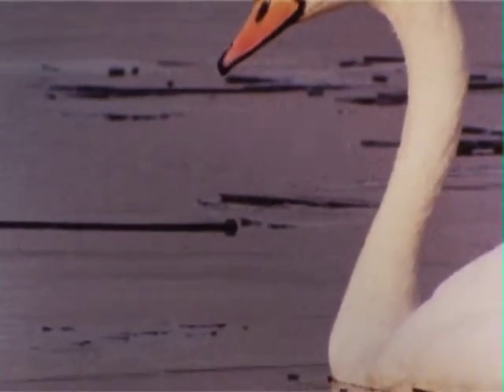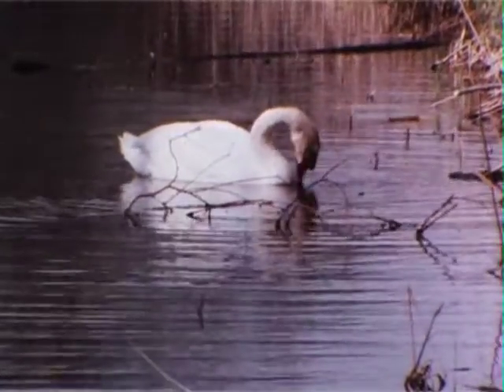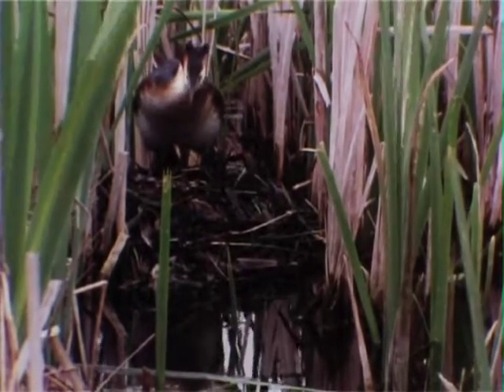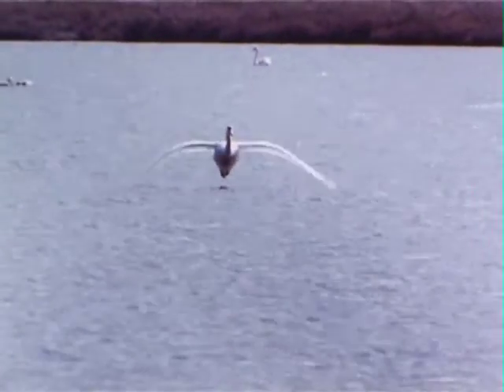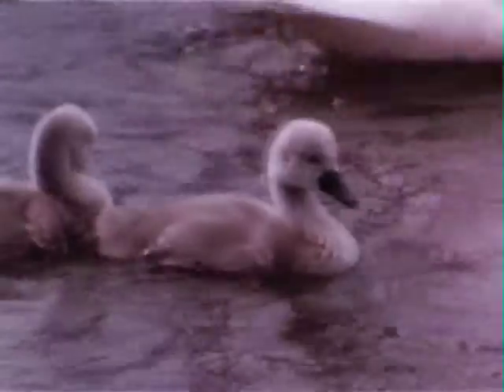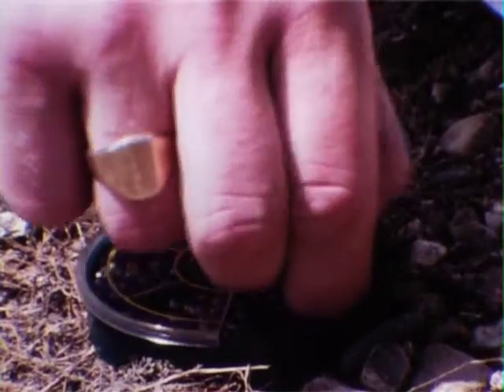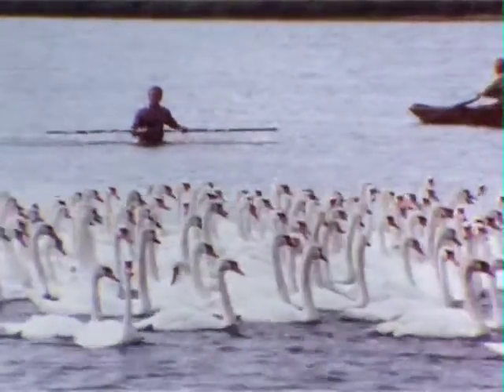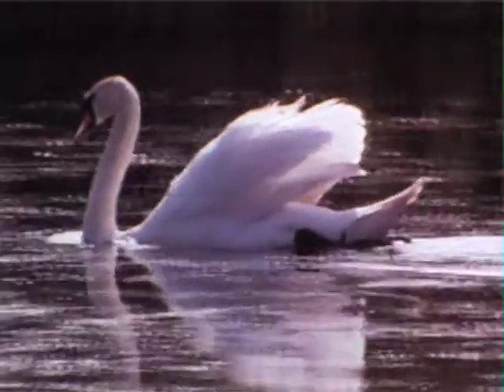Concerning Swans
The 1984, RSPB film, "Concerning Swans", is narrated by Andrew Sachs, and looks at the mute swan's historical connection with man and reveals the dangers to the swan population of lead weights and other fishing tackle. We also see swan upping time on the River Thames.